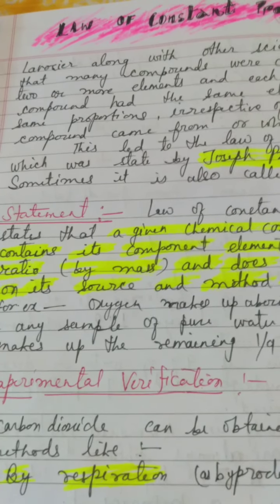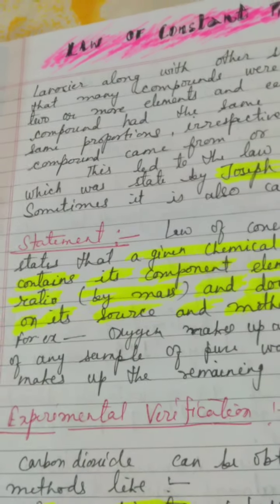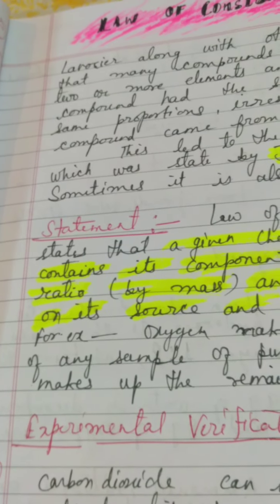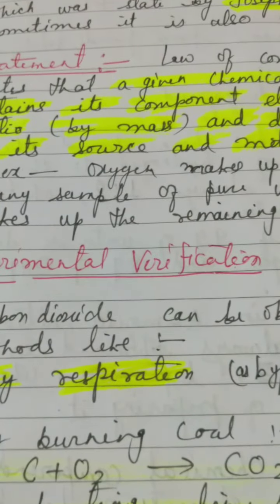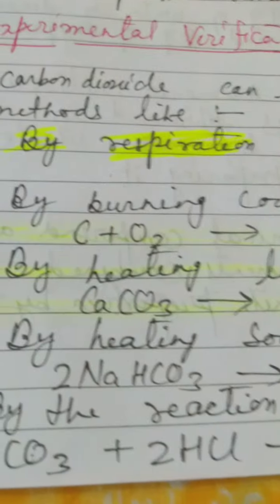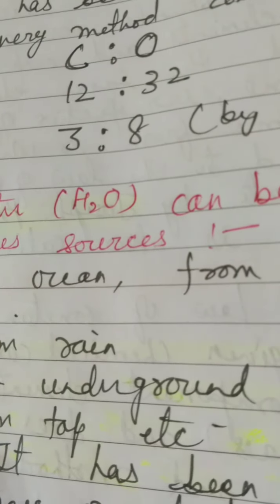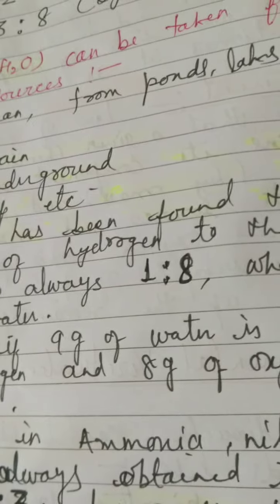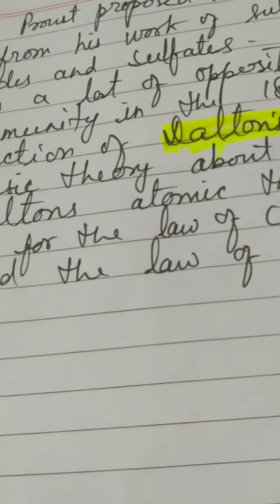Law of definite proportion. classIX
Proust law